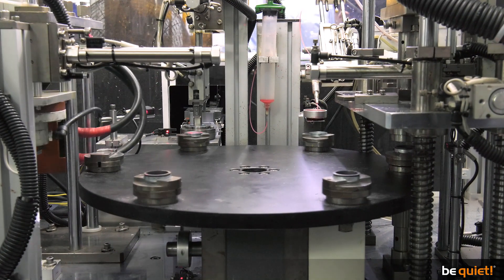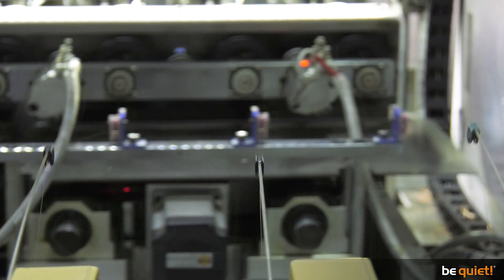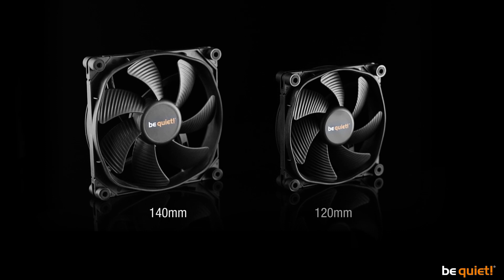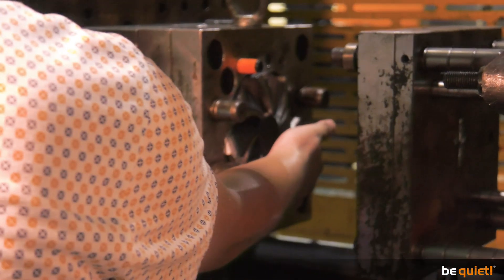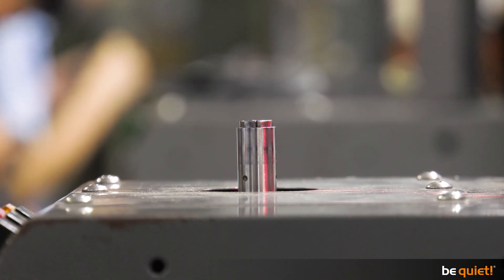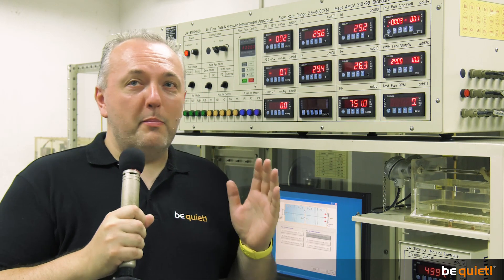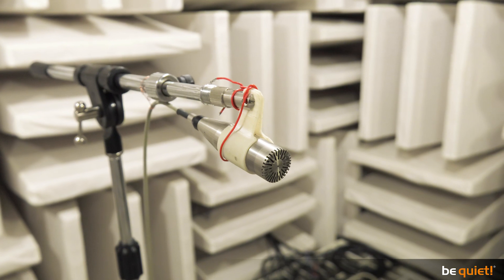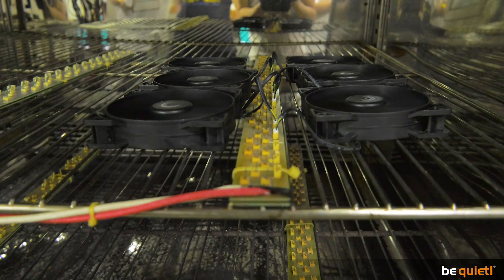Engineering Wizardry: The Production of Silent Wings 3 fans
Not too many PC enthusiasts will think of a technical marvel, when they look at the fans in their PC even though they deserve lots of praise. We want to show you that fans are really not as trivial as they may seem. The first of our multi-part first behind-the-scenes videos shows you in detail the sophisticated and delicate process that is the production of our Silent Wings 3 fans.